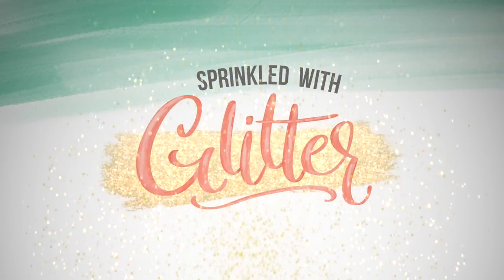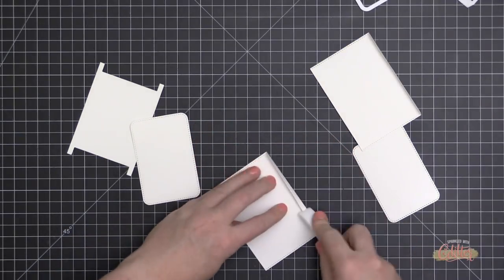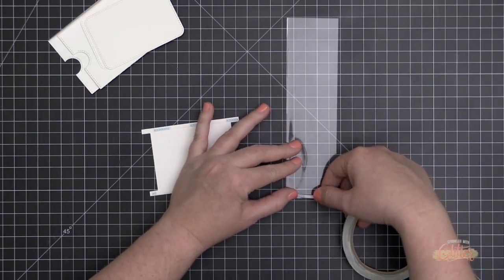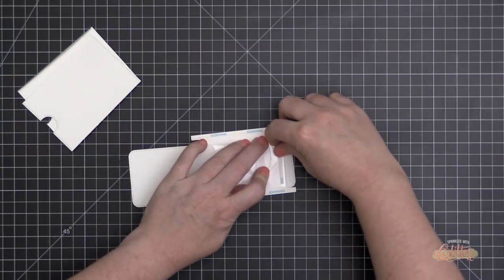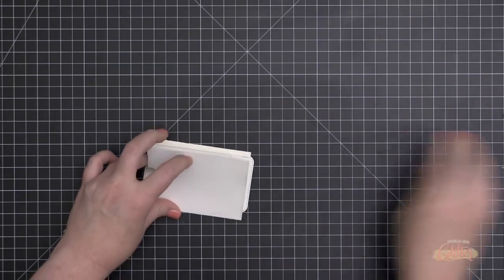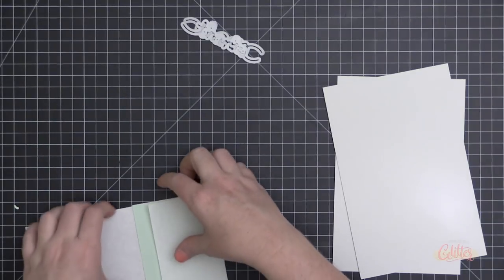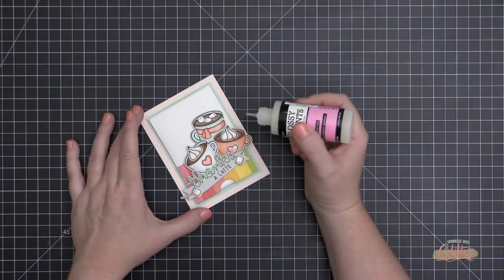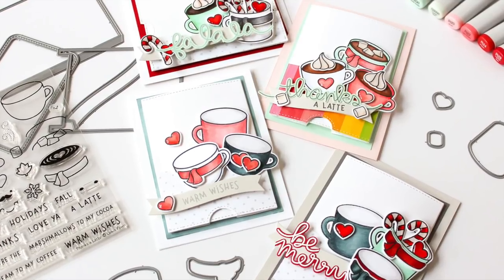Lawn Fawn Double Slider Surprise Cards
• Thanks A Latte, Lawn Cuts Dies - Ellen Hutson LLC

• Lawn Fawn SET THANKS A LATTE Clear Stamps and Dies BLFTAL

• Essentials By Ellen Cardstock, Oyster Gray 100 lb, 25pk - Ellen Hutson LLC

• Essentials By Ellen Cardstock, Slate Gray 100 lb, 25pk - Ellen Hutson LLC